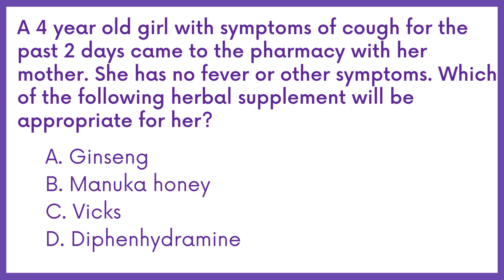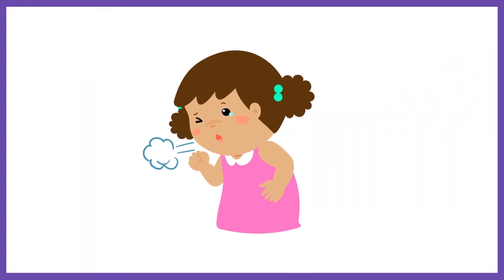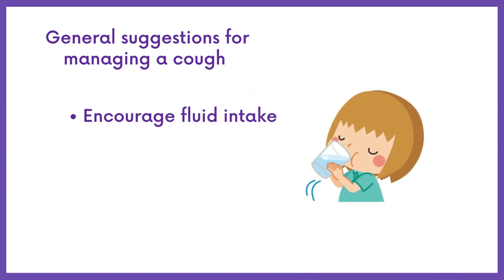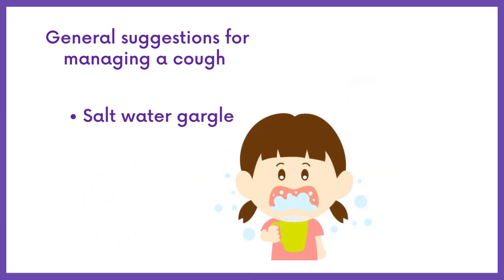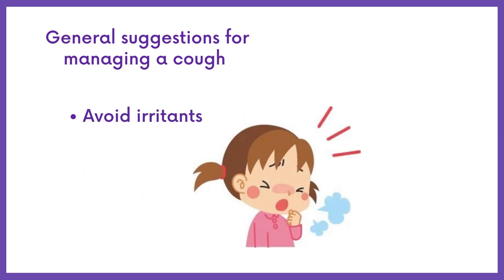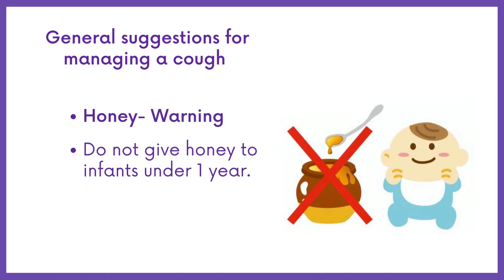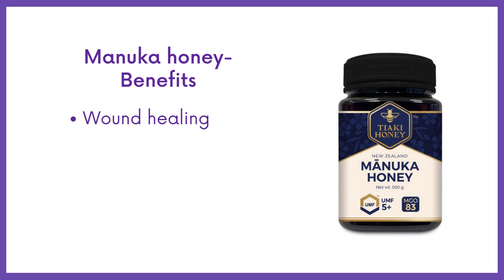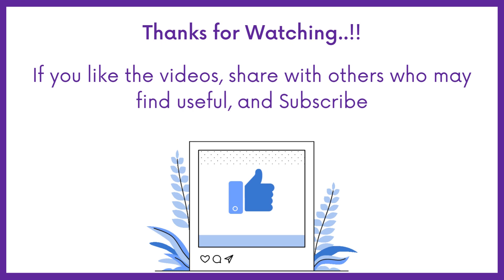DHA, HAAD PHARMACIST EXAM Q&A PART 19